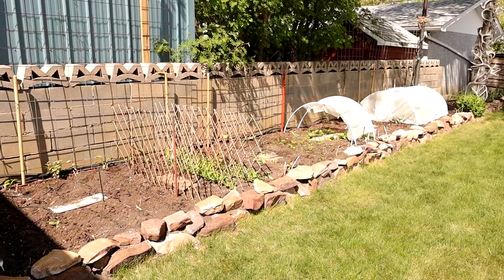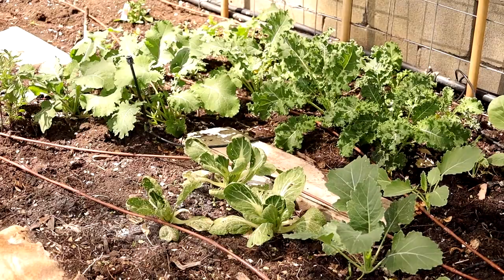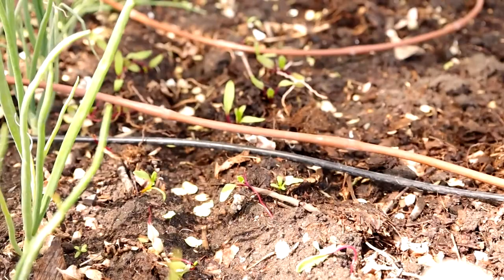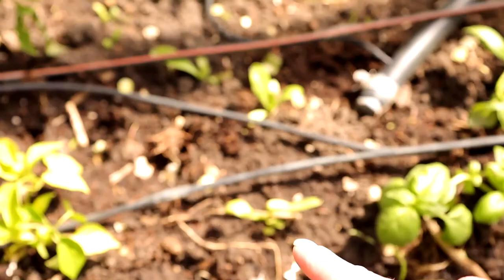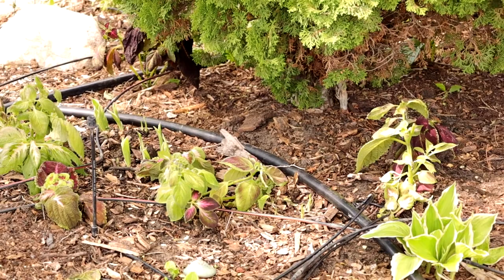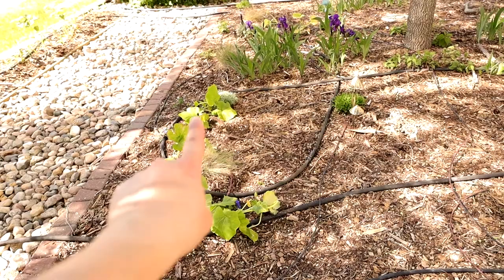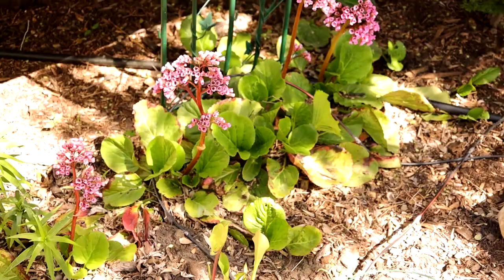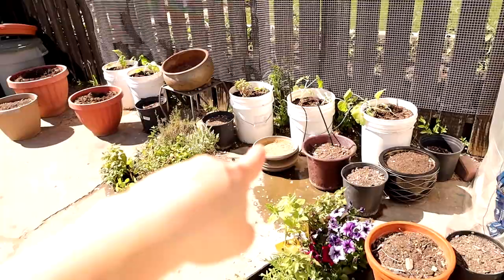FULL Garden Tour #3: Garden Transformation, New Guests and Firsts Harvests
I have transformed my whole garden in the span of 3 days. I have direct sown and transplanted around 90% of my garden. Find out where I chose to plant my vegetables, herbs and flowers in my garden. The organic pest management I used on my Brassica's with my row cover. The new diy string line trellis for my tomatoes is build and ready for trellising tomatoes.

Discover the wall of sunflowers and corn that I have planned, my huge pepper and tomato patch, the empty holes in my vegetable garden and how I filled them. See what plants I have sprinkled into my perennial garden.

MY GEAR:
Wireless Lav Mic
The Gardening Tool Sheds:

NOTE: I am not paid to talk about or endorse any of these products. It is truly appreciated! :)